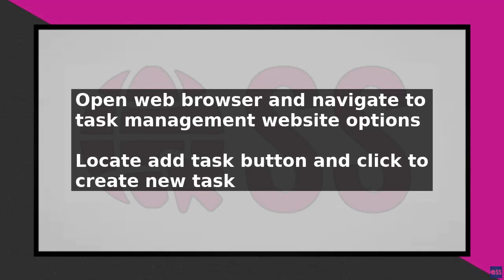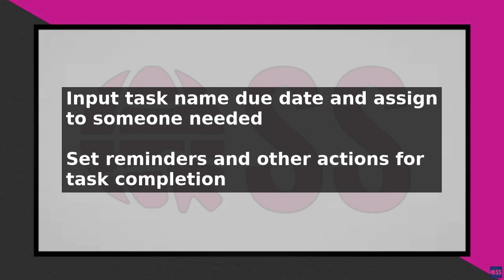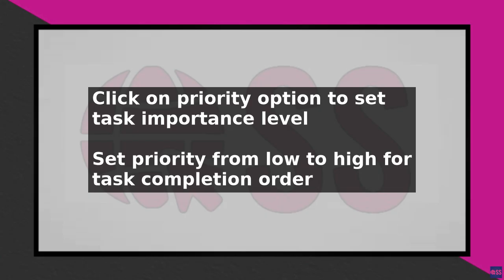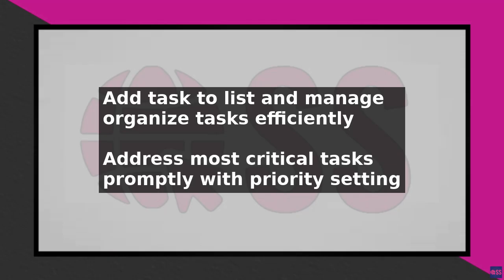How To Prioritize Your Tasks In Todoist (2025)